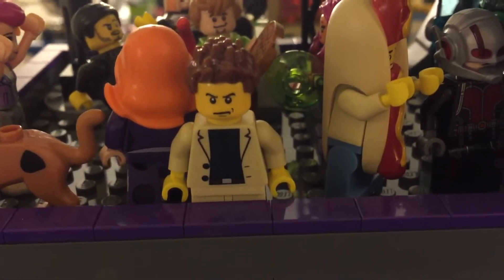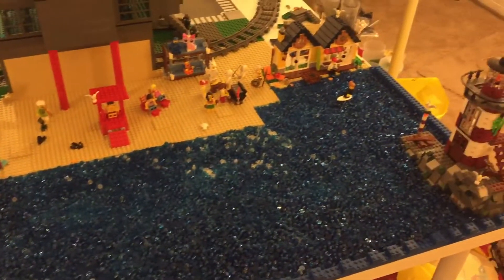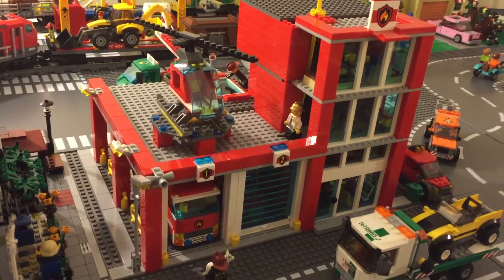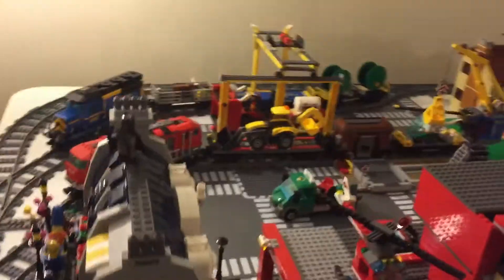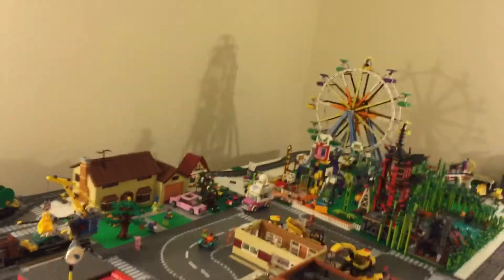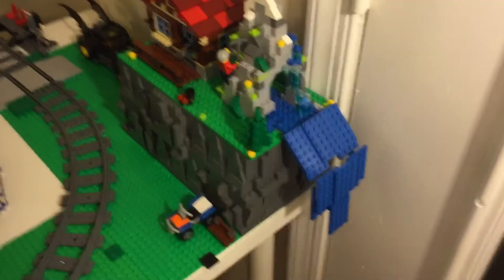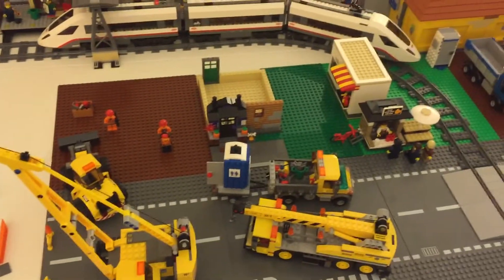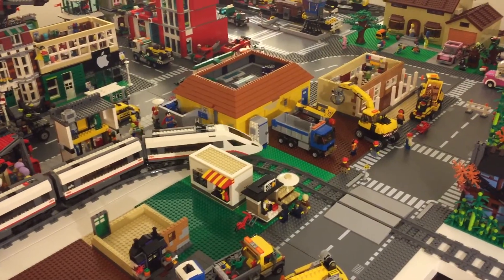Lego City Update #6 08 Nov 2015